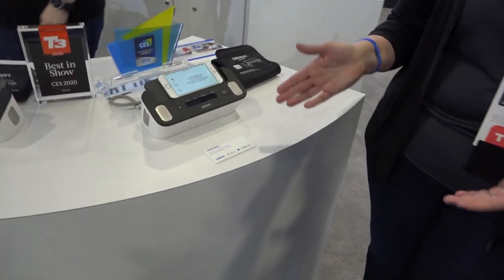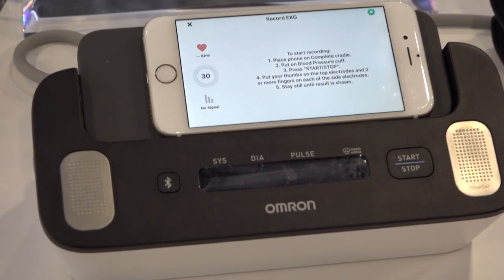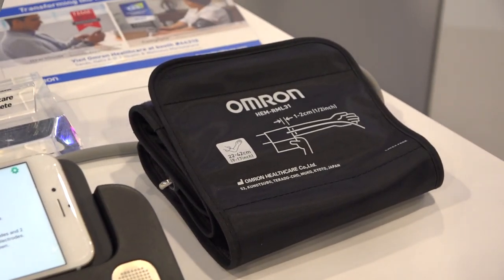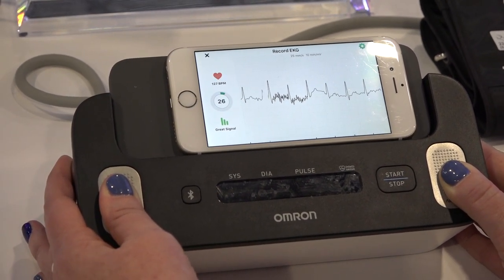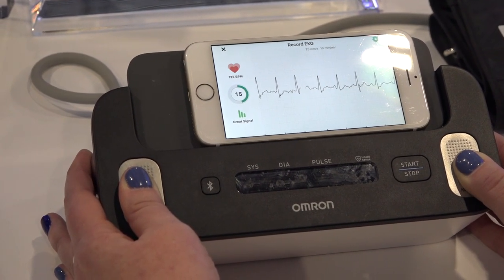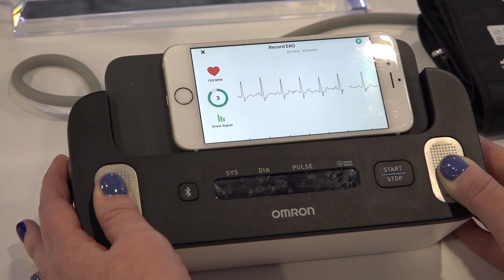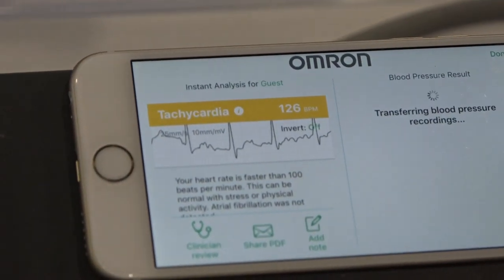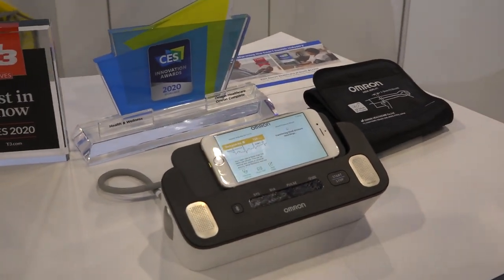CES 2020 - Omron Complete With EKG Technology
Abt Electronics talks to Omron Healthcare about the Omron Complete with EKG technology built-in.  This CES 2020 Innovation Award Winner is designed to help prevent heart disease or catch it before it turns into a major problem.